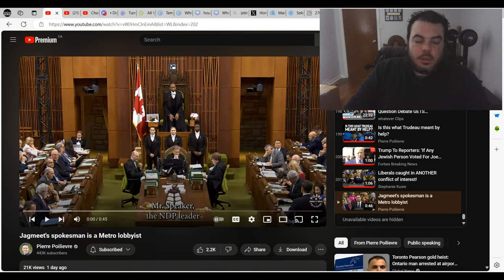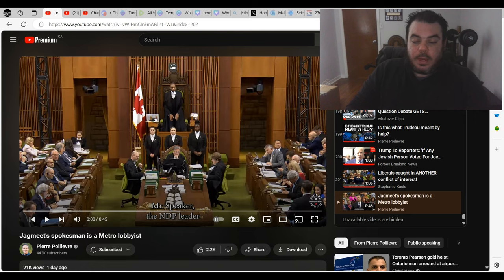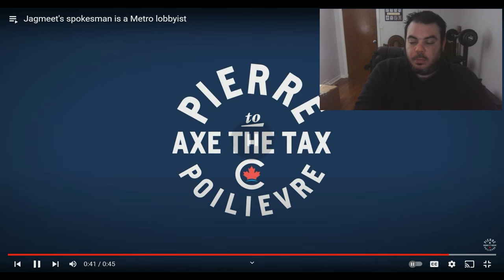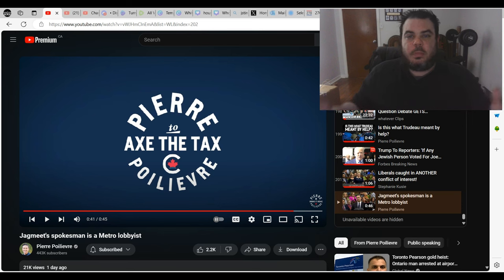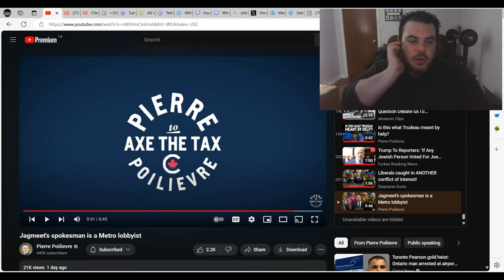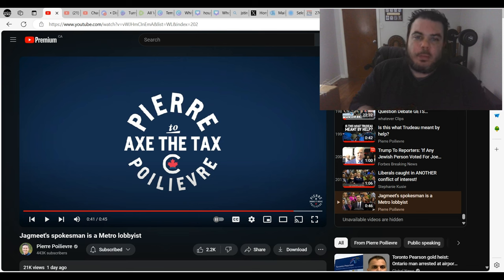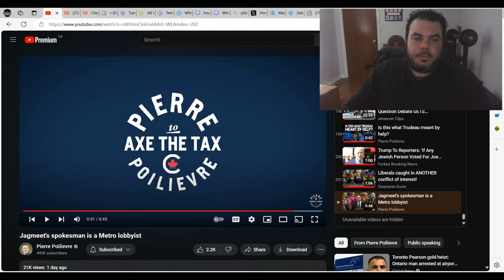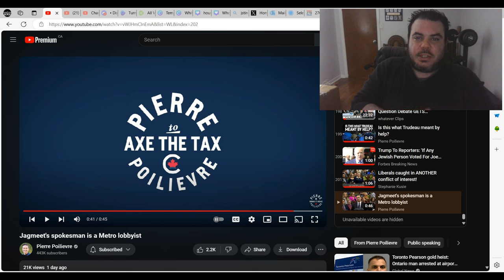Pierre Poilievre DESTROYS Jagmeet Singh